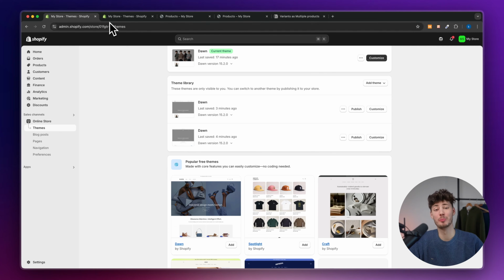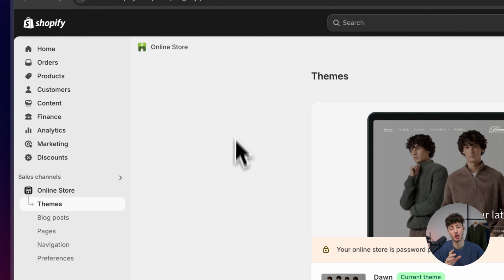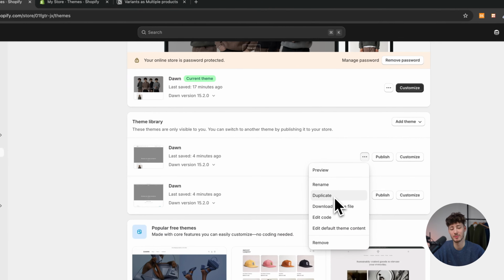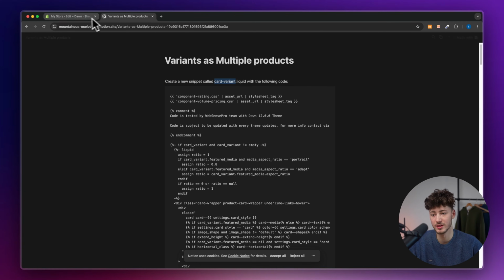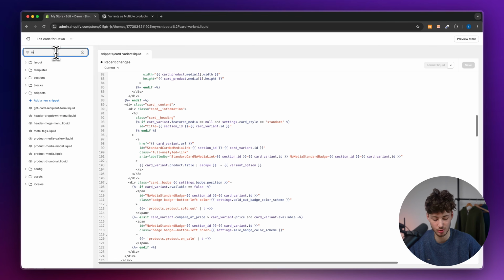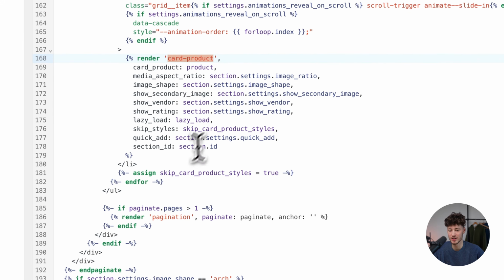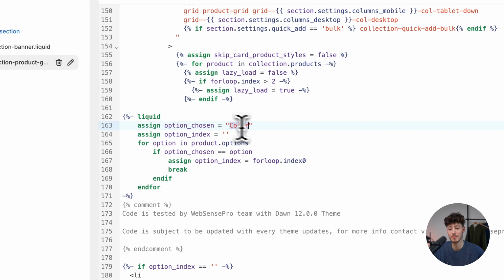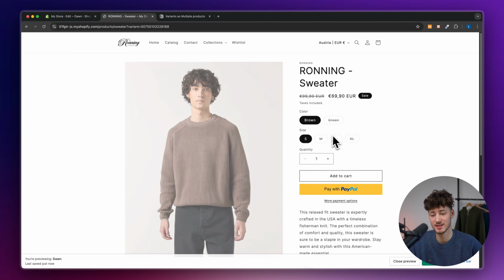How To Display Product Variants as Multiple Products inside Shopify (2026)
Learn to effectively showcase product variants as individual listings within Shopify with this step-by-step guide.